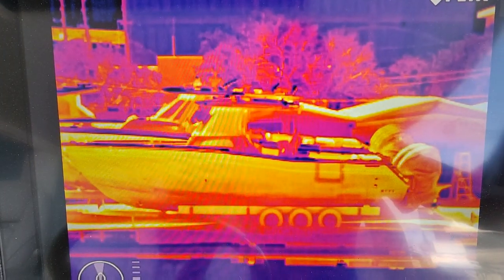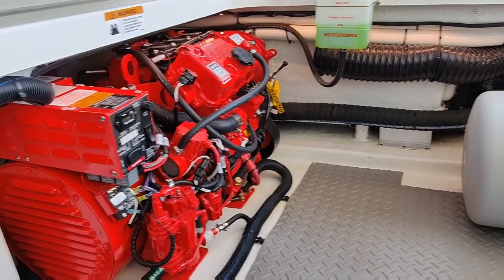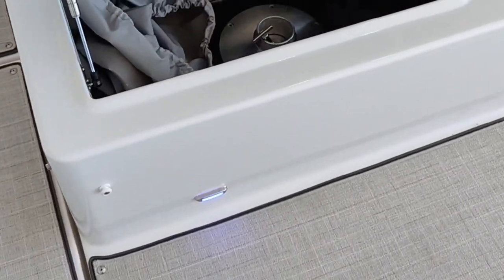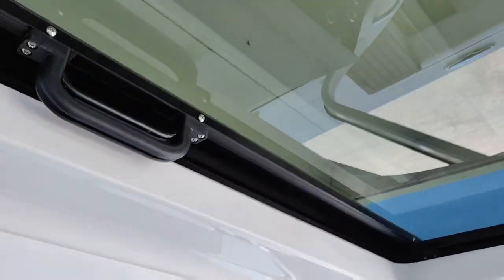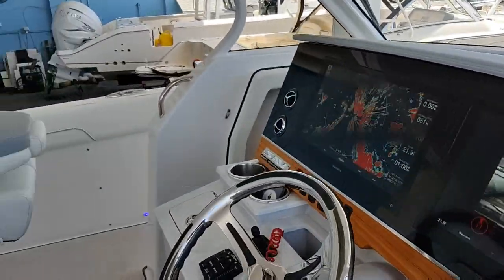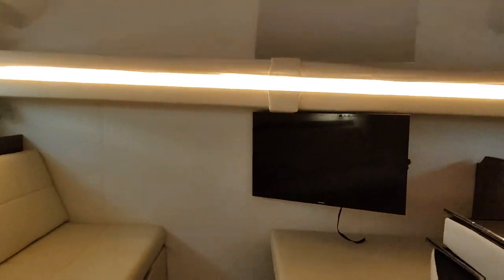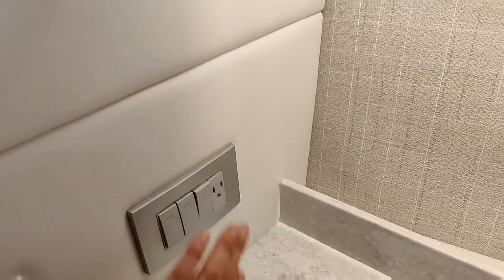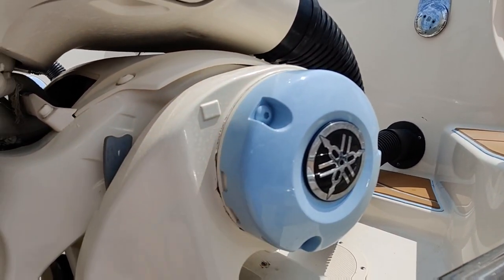Lets Look At The Regal 38 SAV!!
Today we take a tour of the 38 SAV Regal. It's a great boat for any activities you can do on the water.